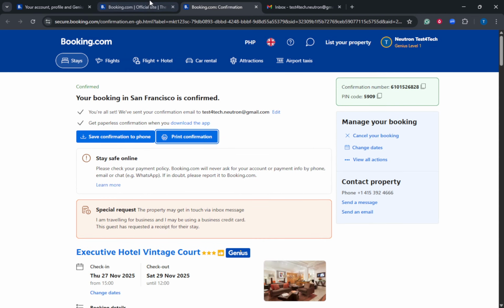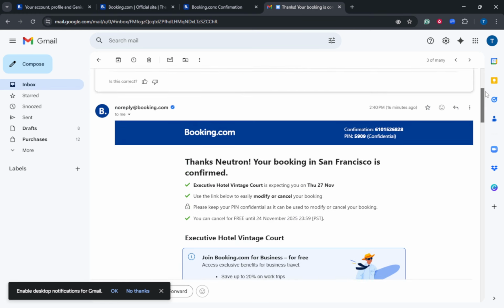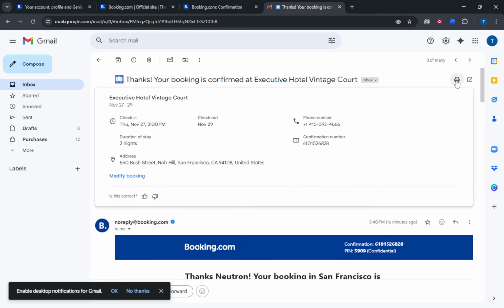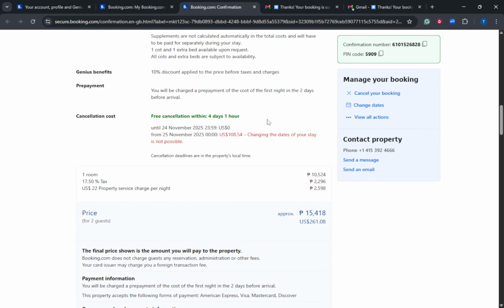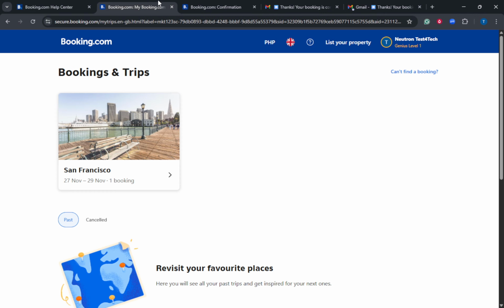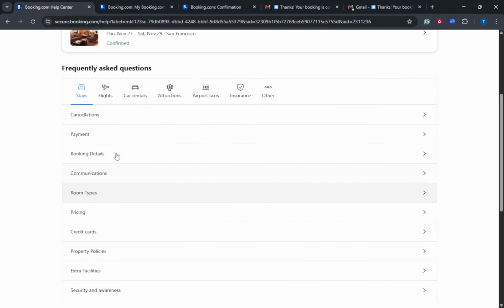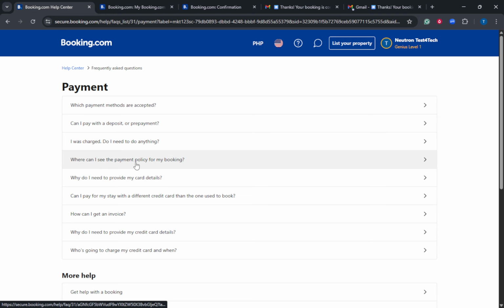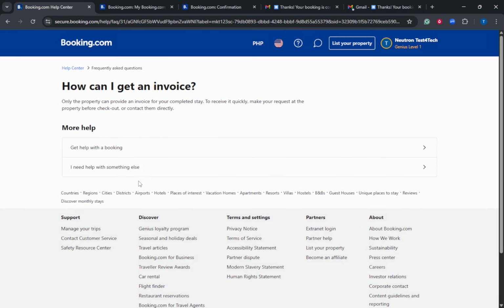How to Get Receipt from Booking.com [2026 Full Guide]